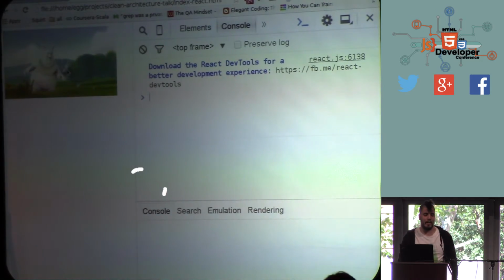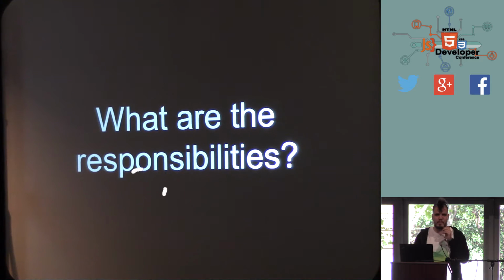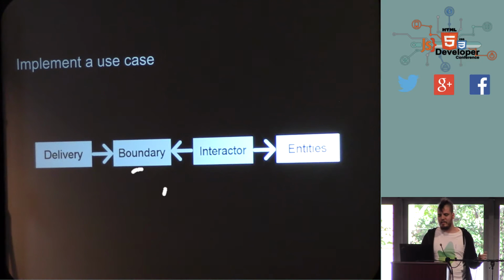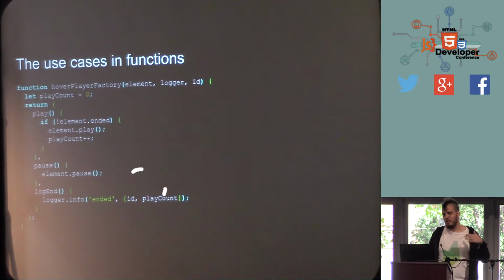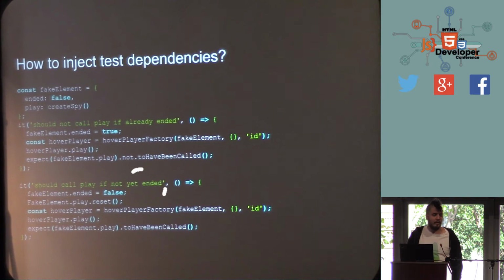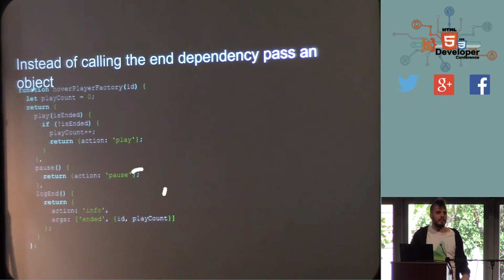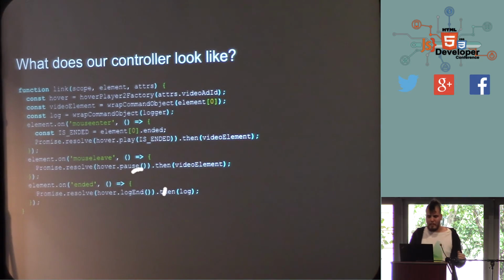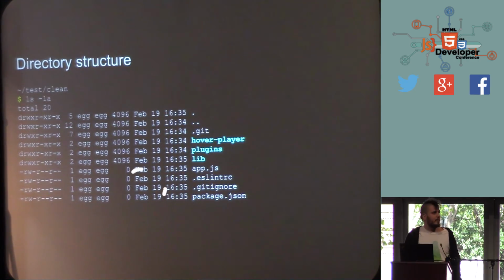HTML5DevConf: Tamas Kokeny, Lab.coop: JS and clean architecture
Tamas Kokeny - JS and clean architecture
October 20, 2015 | Room: YBCA Forum

It gives an overview of JS independent principles, that helps to create an application which is not coupled with frameworks. It shows what are the benefits and risks to follow these principles. It shows how to apply these principles to JS and what are the differences to other heavily OO languages. It tells why is it applicable to functional programming styles, and how it helps to write cleaner code. Shows a real life example, how to structure the code and create the directory structures. Shows in examples how it is helping Test Driven Development, and how it makes easy to write tests.